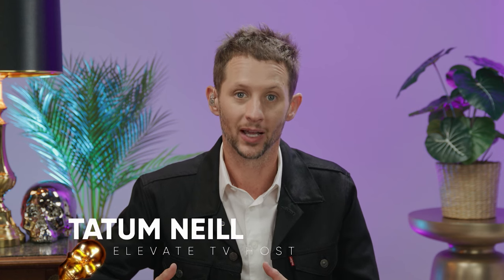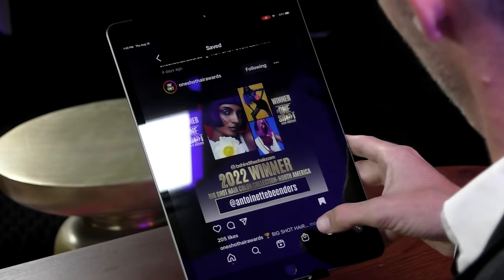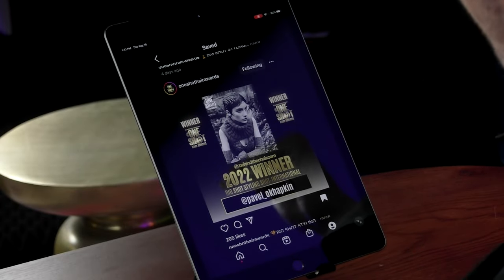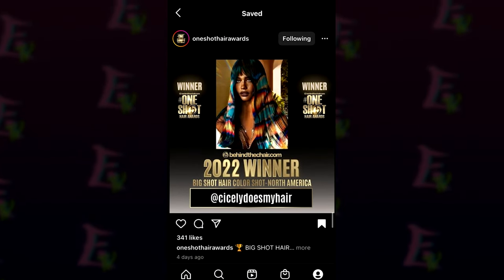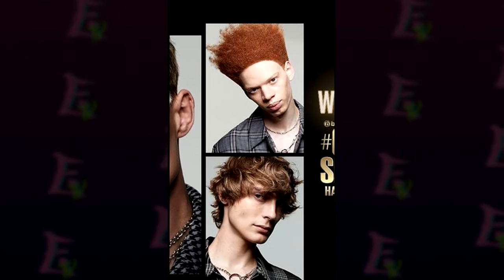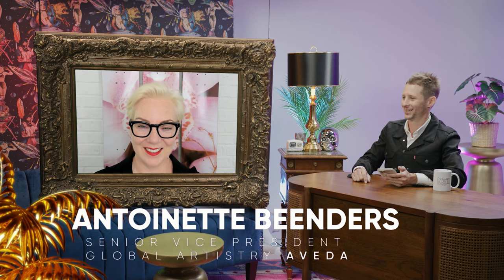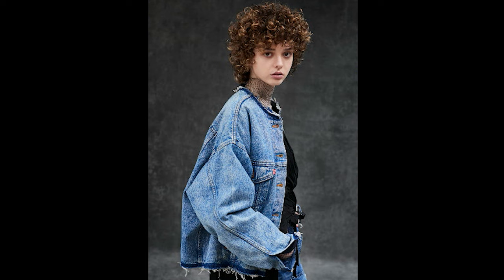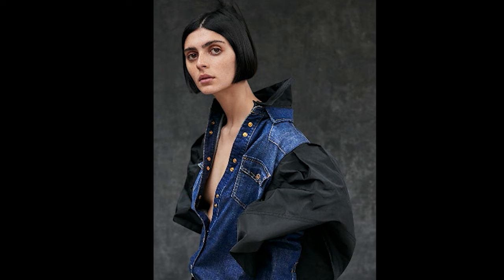What's a Shullet and an Octopus cut!? New Hair Trends | interview with Antionette Benders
We review the latest collection from AVEDA‘s Antoinette Benders as well as new haircut and color trends. We also review of the Behind the Chair “One Shot Awards” winners!

Stream full episodes of The Elevate Hair Show on our Elevate TV portal

About The Elevate Hair Show : Tatum Neill and the Elevate correspondents bring the latest trends in hair and beauty from around the world and tackle stories that affect the hair and beauty community in news and pop culture. The Elevate Hair Shows airs bi-monthly on Friday nights on YouTube and special long-interviews episodes on our portal, tv.ElevateHair.com

00:00 Intro
00:34 Double Tap
10:25 Interview
27:57 Hair Horror Stories
29:27 Outro